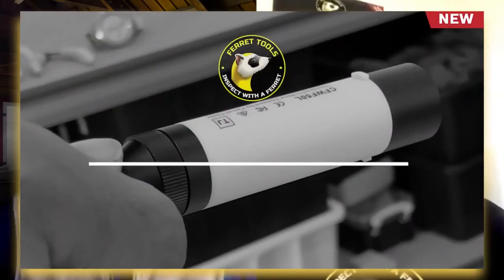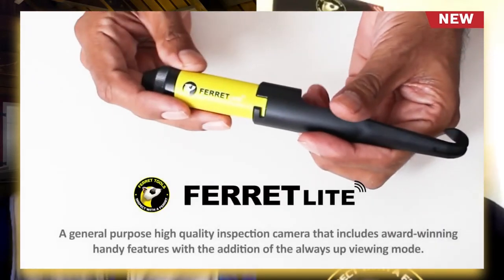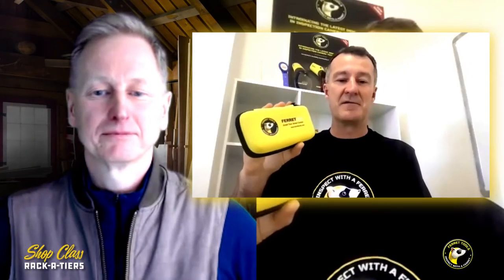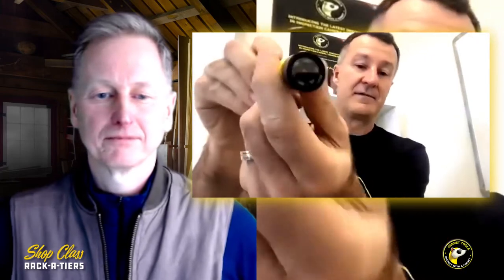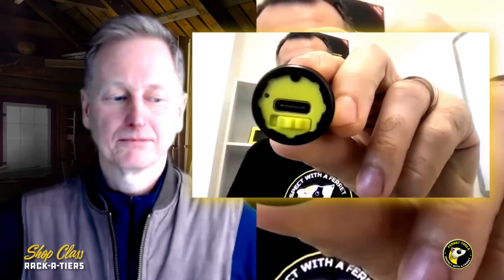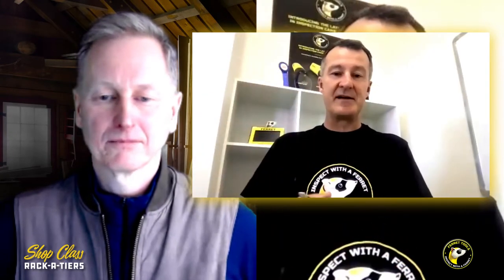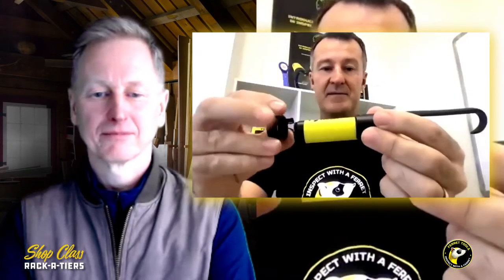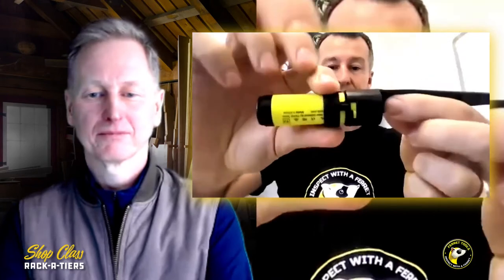Shop Class Bits | Ferret Lite Multipurpose Wireless Inspection Camera and Camera Pulling Tool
The Ferret Lite, designed and engineered by Ferret Tools, is a general-purpose high-quality inspection camera that gives eyes inside hard-to-reach locations. It includes award-winning handy features with the addition of the always-up viewing mode to help with intuitive inspections. If you like to keep things simple & don’t need all the bells and whistles, the Ferret Lite is the ideal cost-effective solution to help on the job or at home.

The Ferret Lite incorporates all of the design and innovation of the original award-winning Ferret WiFi. Ferret Tools is creating the future with new thinking and innovation in smart inspection camera technology to help build an easier and safer work environment.

For those of you that care about having the most reliable and durable tools with the latest smart technology to help work faster, easier and safer, Inspect with a Ferret. Genuine Ferret Tools product.

Kit Includes: Padded EVA case, Ferret Lite camera, flexible gooseneck, turn & click front hook and magnet, locking ring, thread adaptors, USB-C charge cable, spare O-rings & instruction manual.

Uses: Visual inspections. Light cable installations. Inspect for maintenance and repair work on the job or at home. Very fast and easy to turn on and link to your phone so perfect for a quick look. Record photos and videos direct to your phone’s photo gallery.

Part # 99320

Rack-A-Tiers Manufacturing originated in 1995 with just one tool, a tri-fold brochure, and a home office above the garage. Over the last 26 years, Rack-A-Tiers has grown to become a multinational corporation with over 1,000 products including tools, fasteners, pop-up boxes, power monitors and many more categories related to the electrical industry and beyond. With both Canadian and US distribution centers, Rack-A-Tiers ships worldwide to regions such as the UK, Australia, and Scandinavia. Rack-A-Tiers has helped hundreds of inventors get their ideas to market with the help of over 90 inside and outside independent sales representatives across the US and Canada.

At Rack-A-Tiers, our mission is to continue this success and grow into a go-to resource for all products related to the electrical industry. Rack-A-Tiers was started by electricians and will always be for electricians. Our level of expertise and efficiency are what help us remain confident that we can be of service to you. We’re here to help you work smarter, not harder.